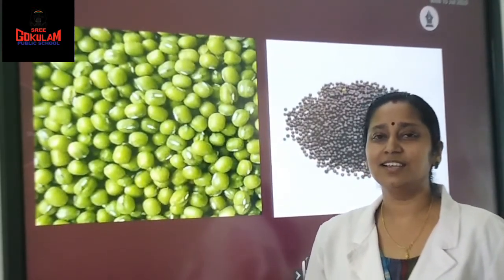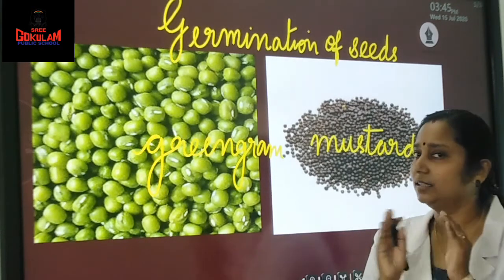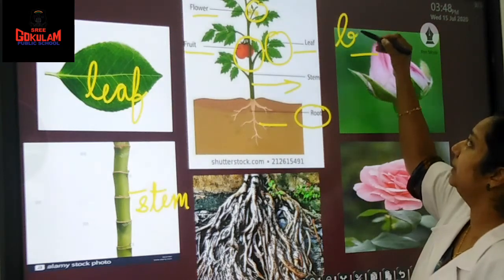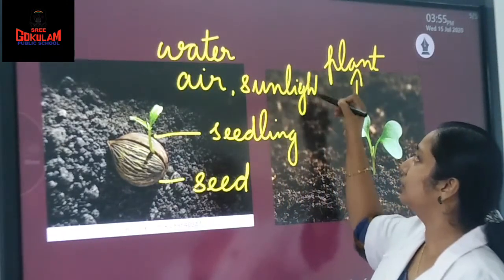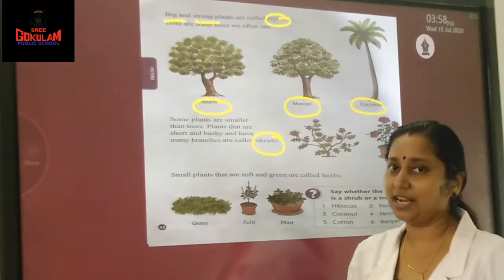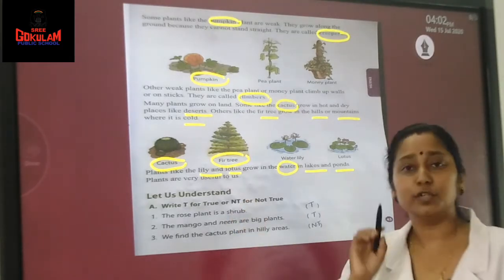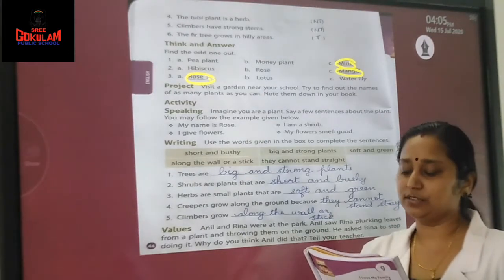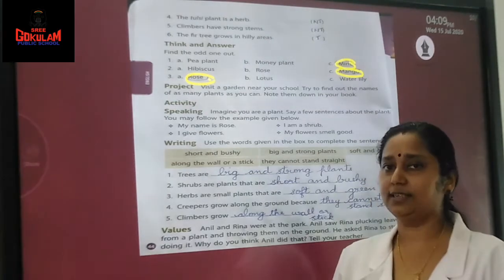CLASS 1- ENVIRONMENTAL STUDIES - LESSON 8(PART 2)